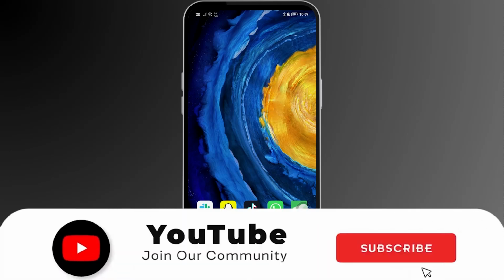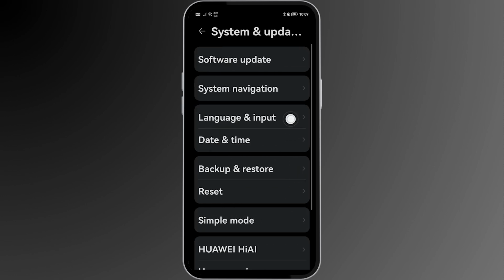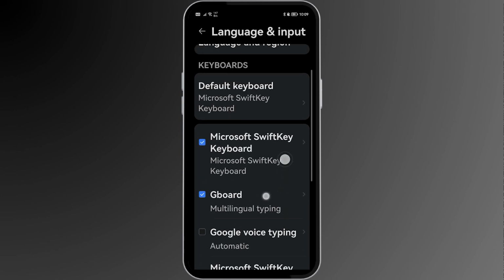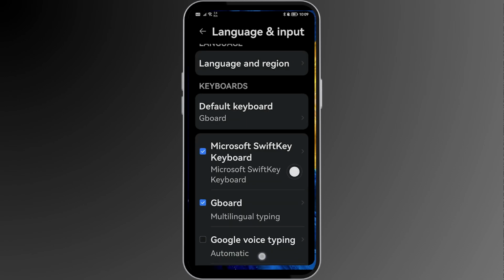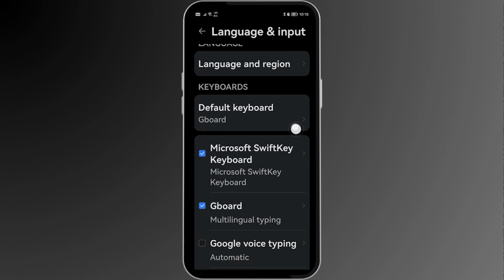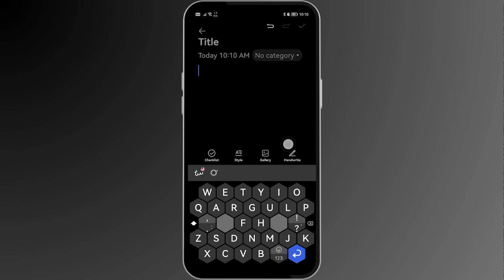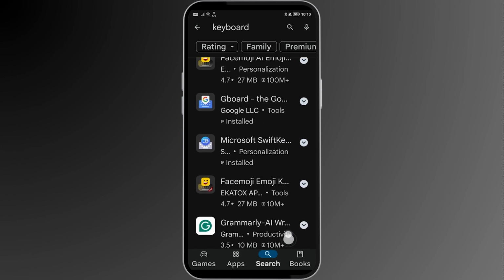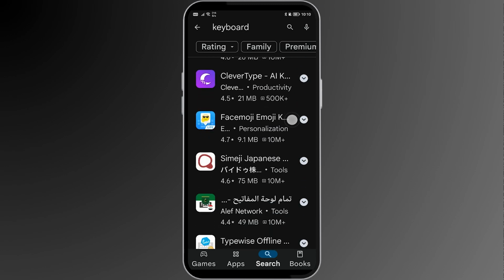How To Replace Android Keyboard: EASY Step-by-Step Tutorial!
Are you tired of your default Android keyboard and looking for a change? In this easy step-by-step tutorial, we’ll guide you through the process of replacing your Android keyboard with a new one that suits your style and needs. Whether you want a keyboard with unique features, different themes, or enhanced typing experience, we’ve got you covered!

🔐 Secure Your Online Activity with NordVPN:

30-day money-back guarantee
Starting at just €3.09/month (instead of €11.59)!